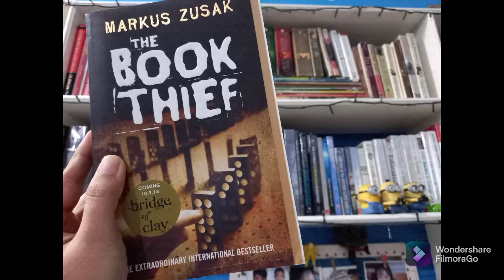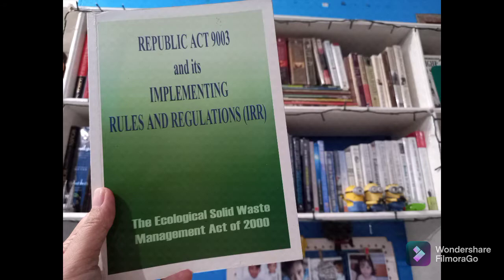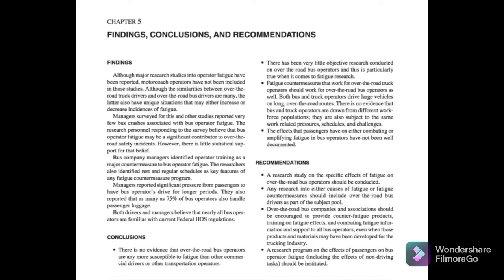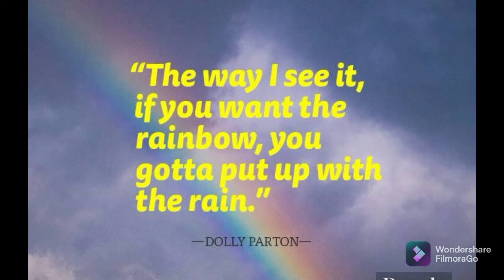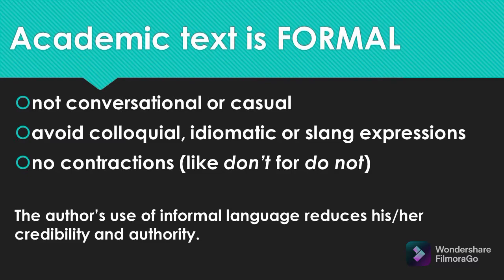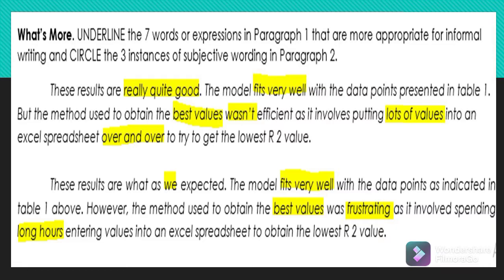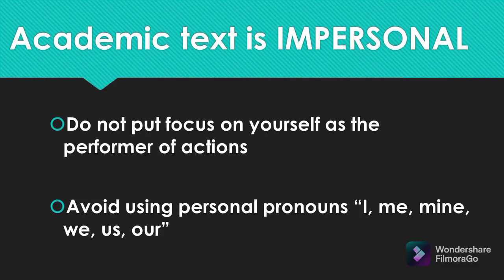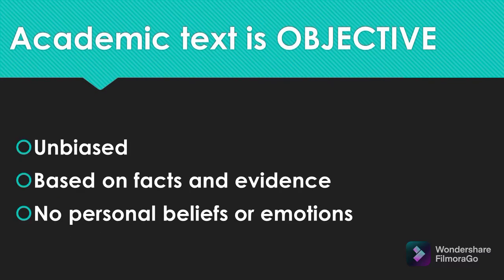Intro to EAPP and Module 1